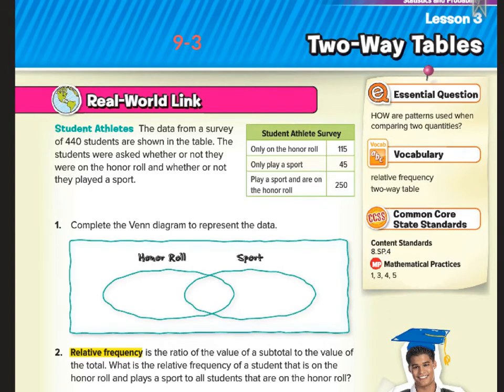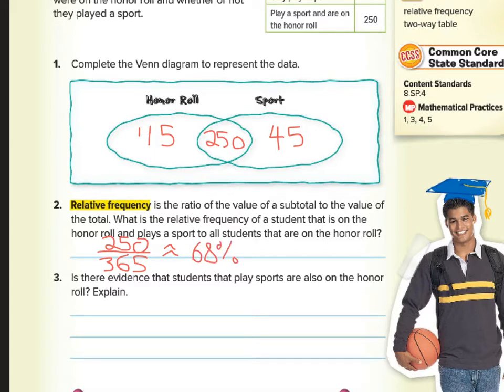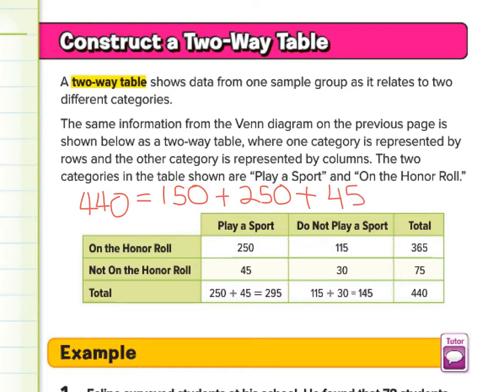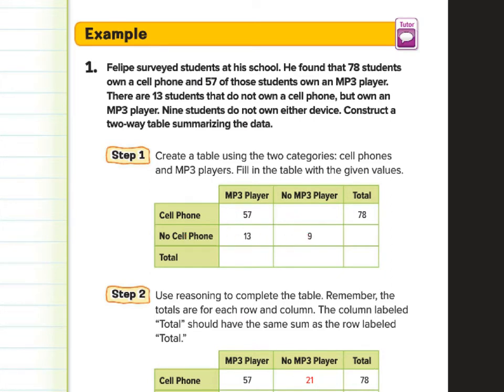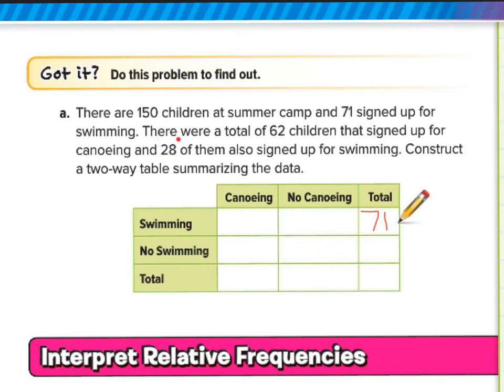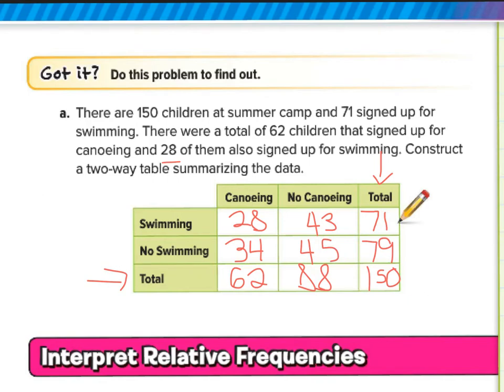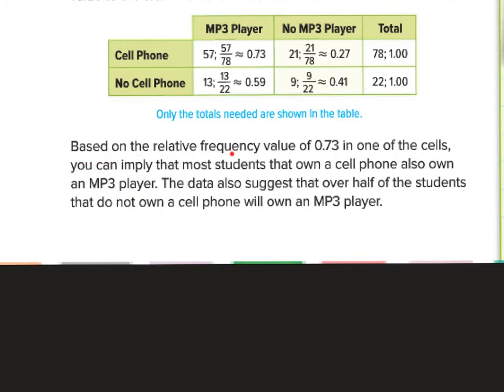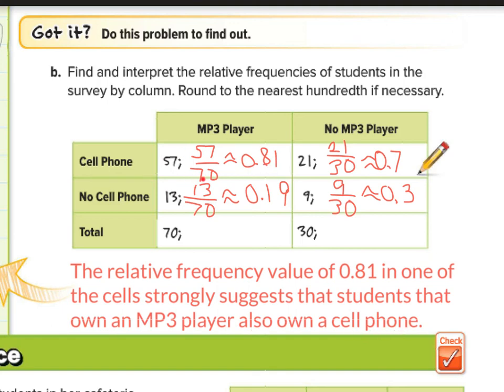Course 3 L.9-3: Two Way Tables